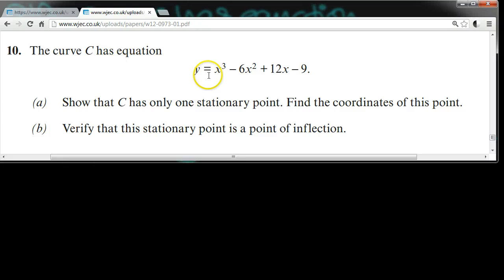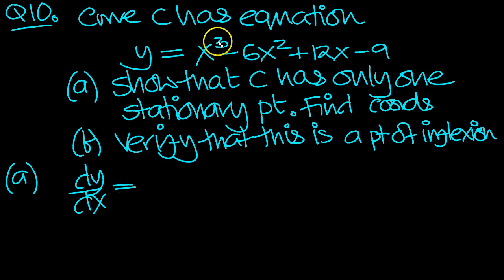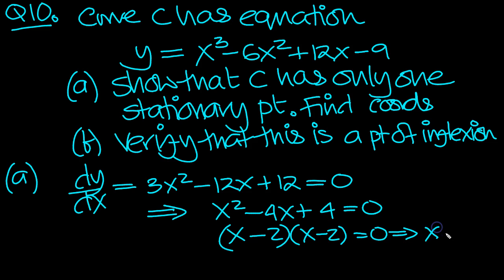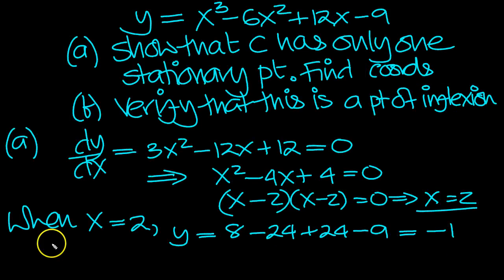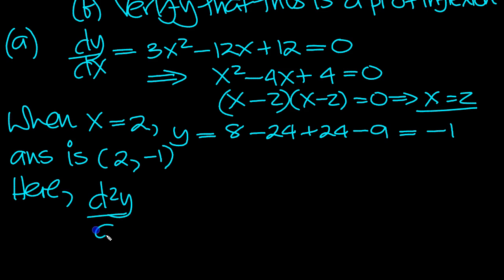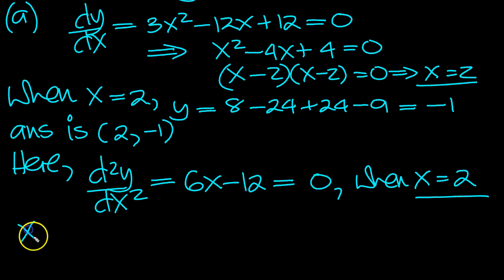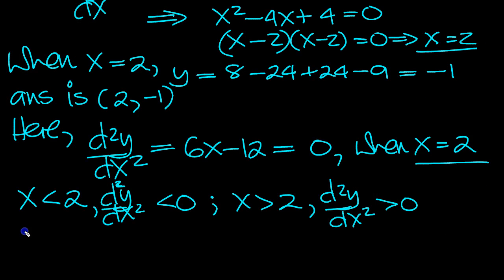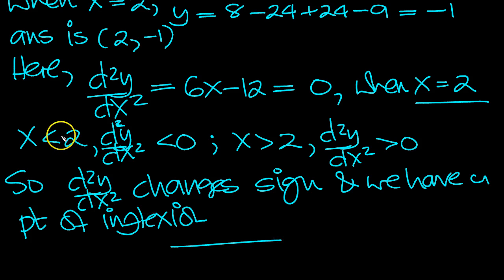C1 WJEC Past Paper Winter 2012 Q10